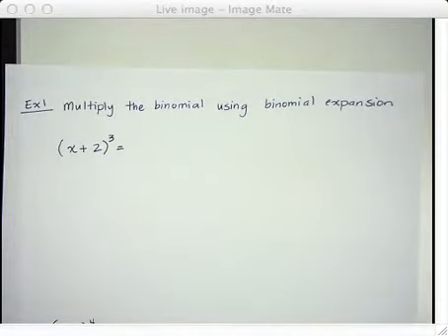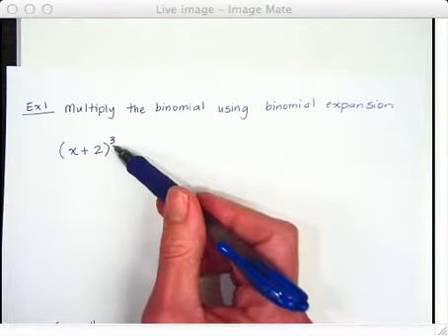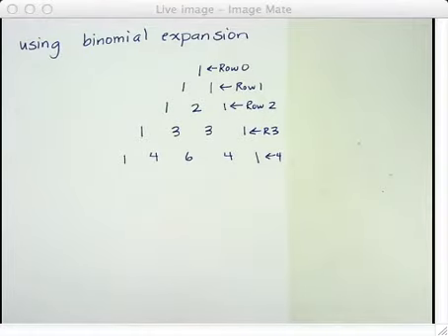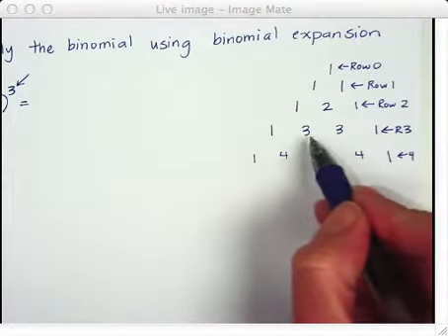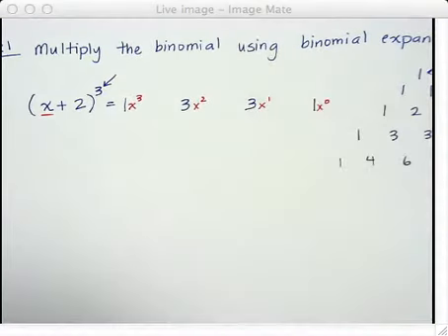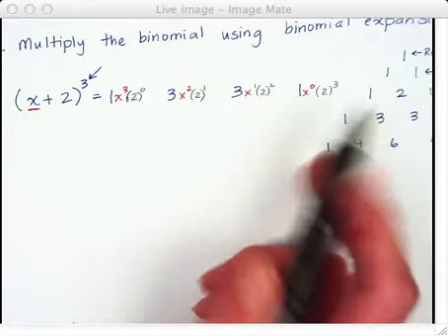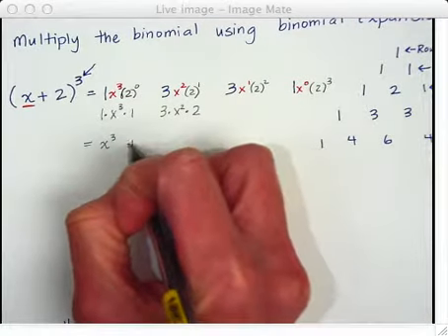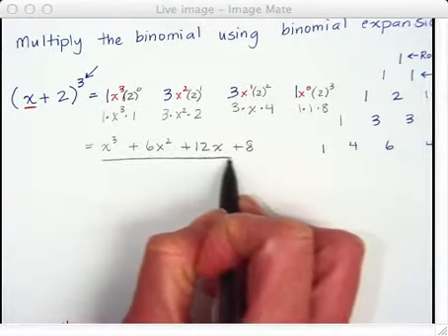6 2A Binomial Expansion E1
Algebra 2C: Binomial Expansion using Pascal's Triangle Example 1